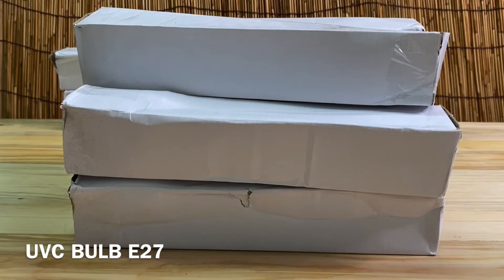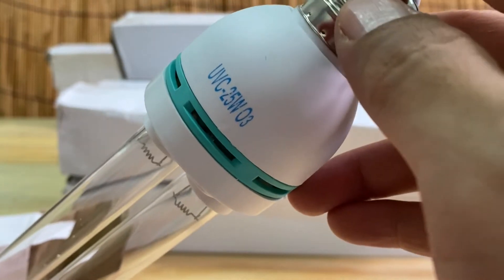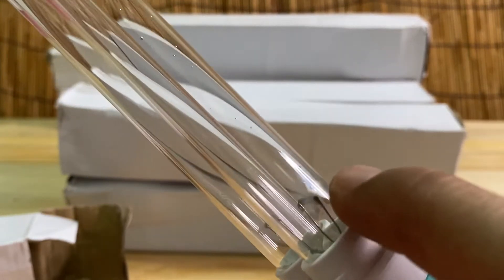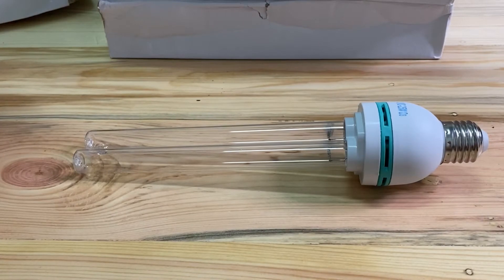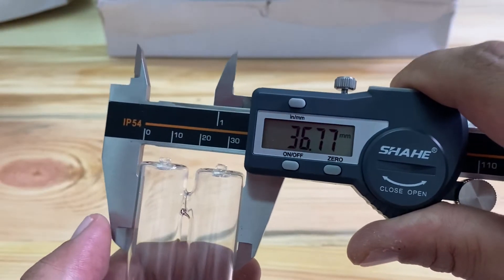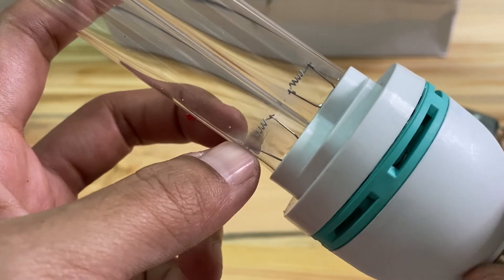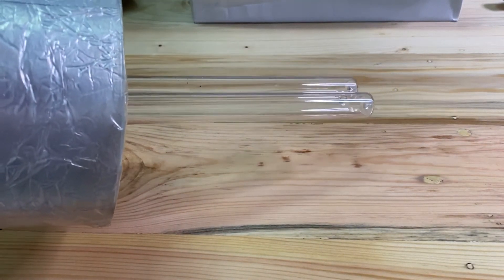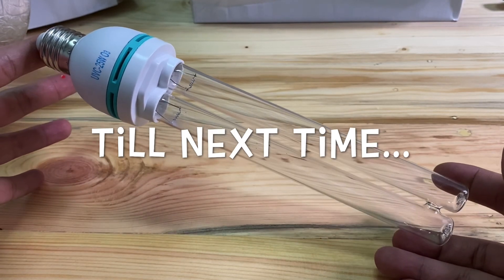UVC BULB E27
Ultra violet C - UVC bulb with ozone